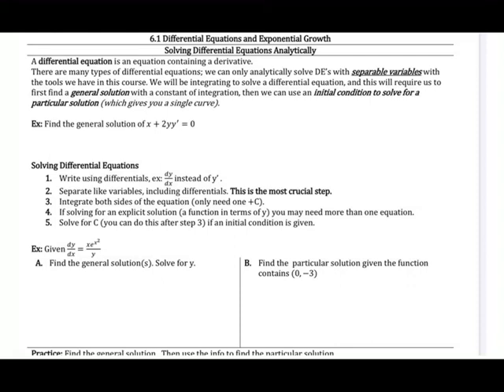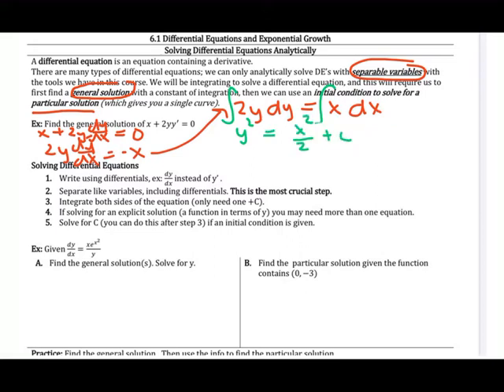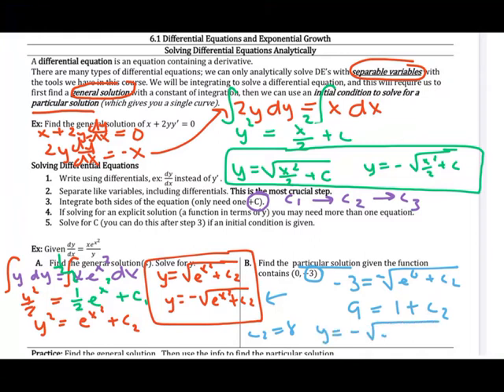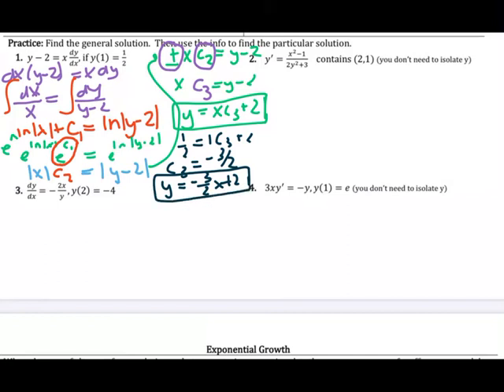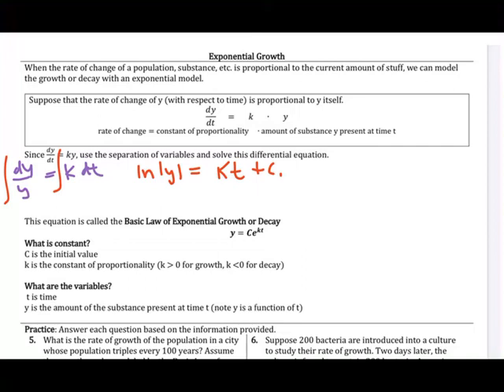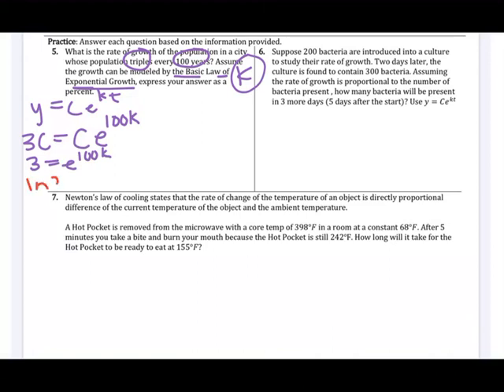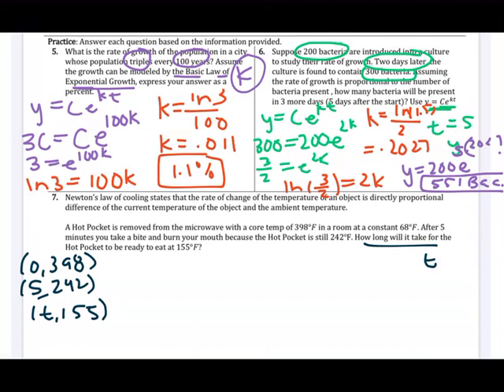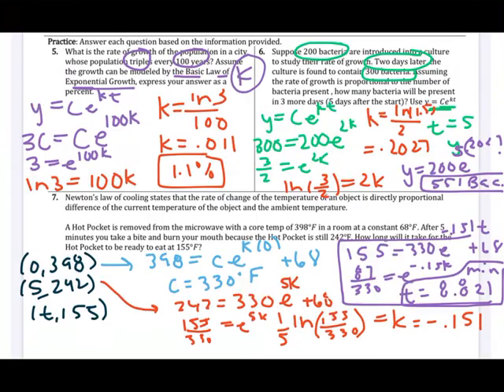(6.1) Differential Equations and Exponential Growth (General and Particular Solutions)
This video explains how to solve a differential equation using separation of variables and finding either a general or specific solution.  It also derives the formula for the Basic Law of Exponential Growth.  We use the differential equation version and the Basic Law both in this video.  There are a handful of application problems as well.